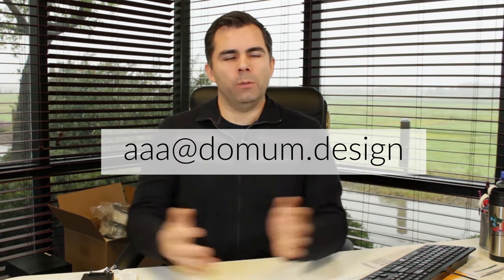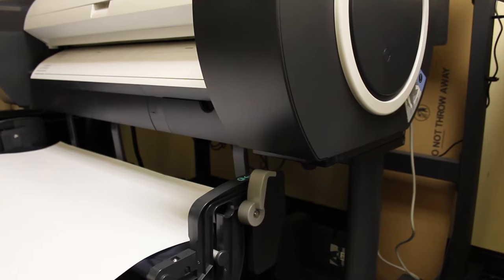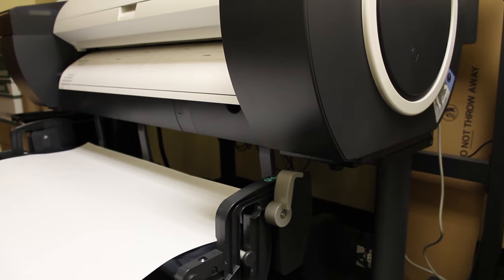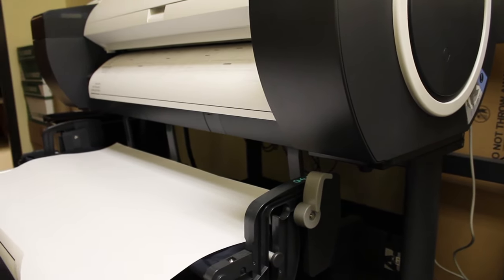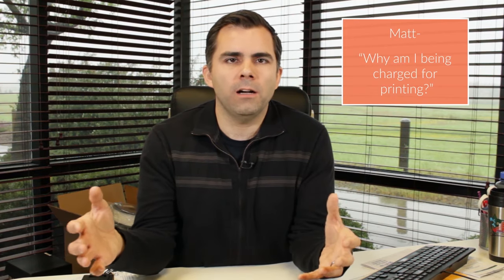Architectural Plans Printing Cost Explained. CALIFORNIA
In this video Tim Alatorre, Principal Architect of Domum explains Printing Cost for Architectural Plans.

For more information about how to start a project, please reach out to our team and ask about our "Needs and Options."

Considering a project?  Download our project planning pack!